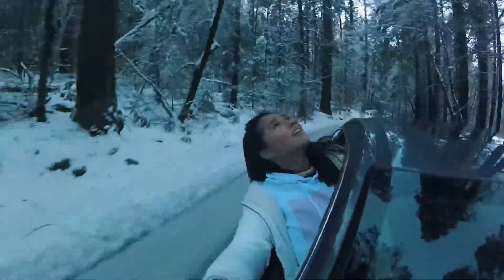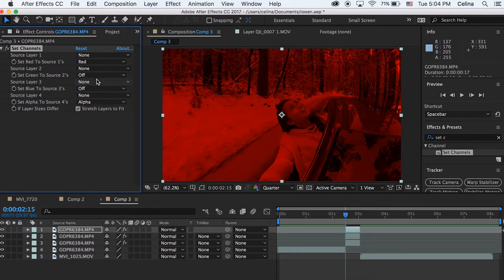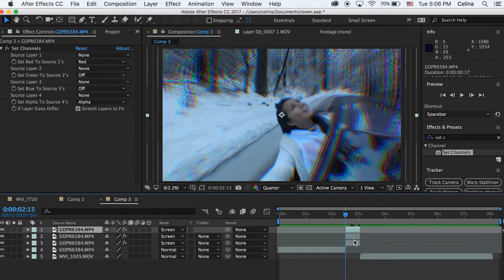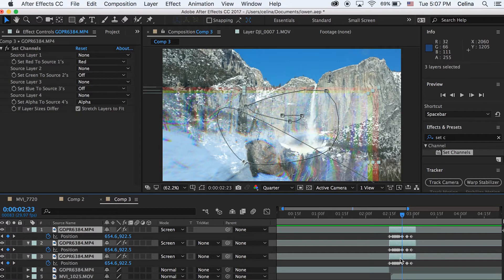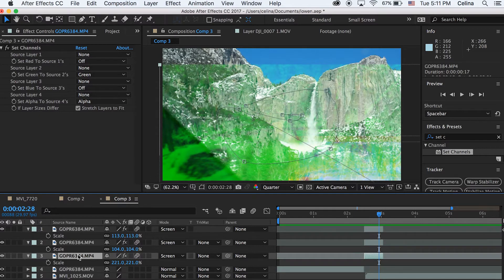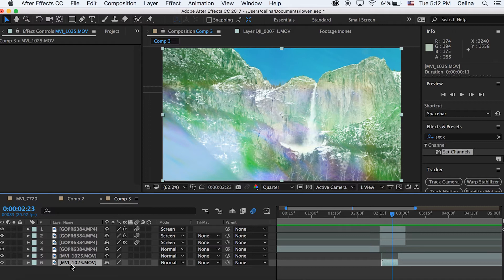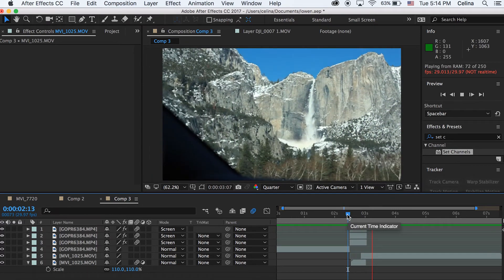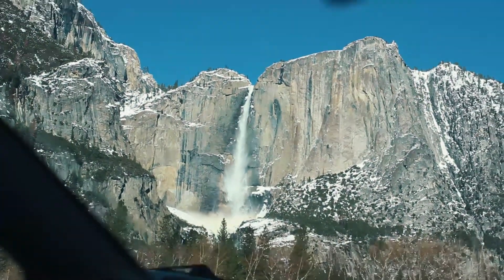RGB Glitch Transition Effect (Inspired by Matt Komo) in After Effects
Learn how to do this cool glitch transition in Adobe After Effects CC 2017, inspired by Matt Komo.